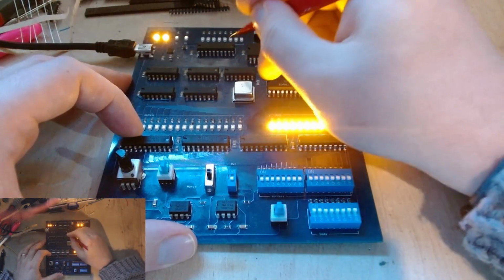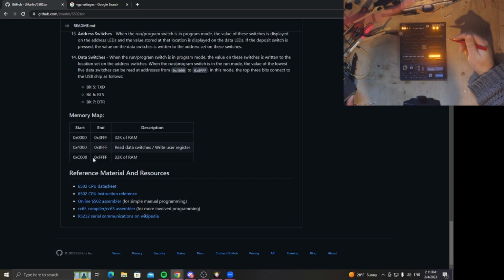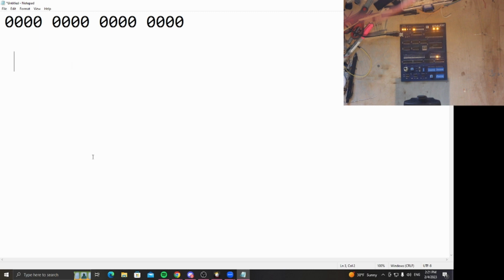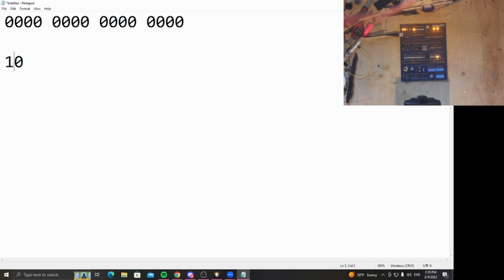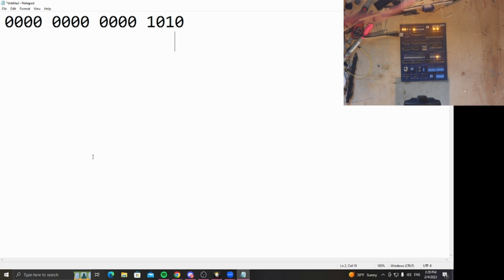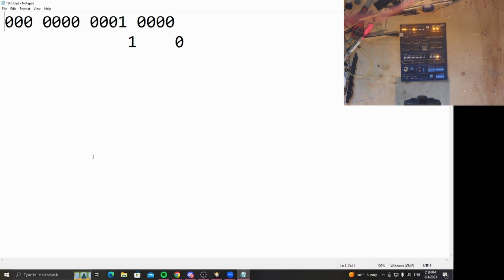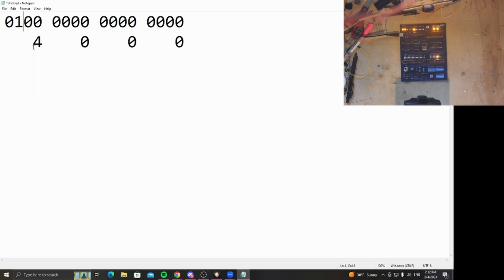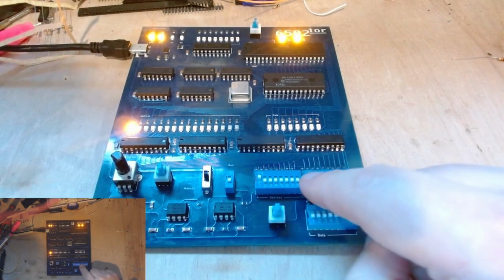6502tor #2 | Memory maps and binary